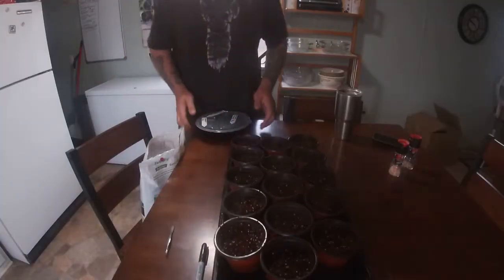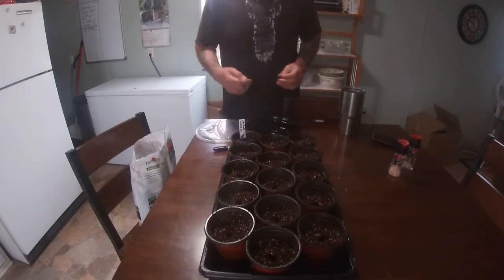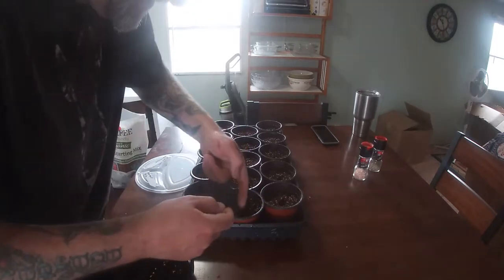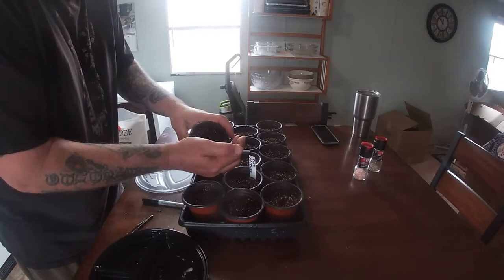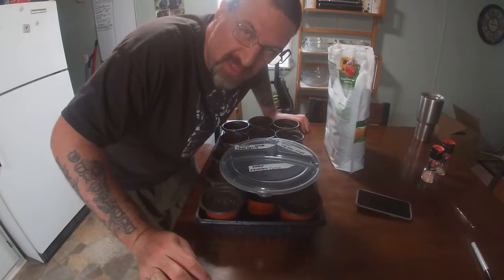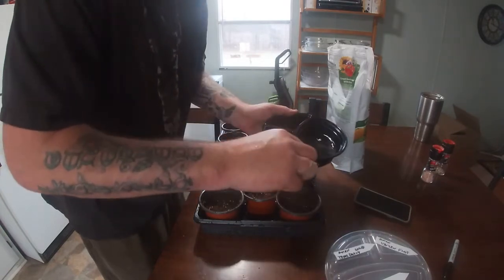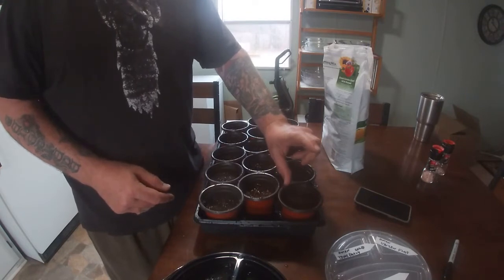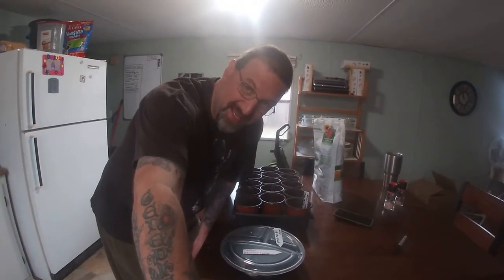How to germinate and plant seeds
Welcome to JCB Farm and Garden
 I grow 100% Organic food and raise livestock without the use of any chemicals or GMOs and give the food to anyone who is hungry. My Late Father did the same at his home and Church. I am simply following in his footsteps.

 Join me as we teach each other how to grow, raise food naturally and feed the public for free. I am not a food bank or a charity, I am simply a man who has a garden and grows extra food so that others may not go hungry. This service is free. Feed your house, then the house across the street, then the next town,  and so on until no one is hungry. God Bless.
The Amazon Wish list is used to help the Farm and Garden Grow